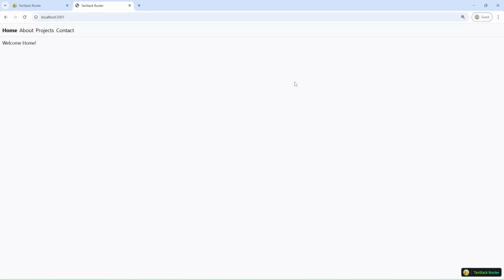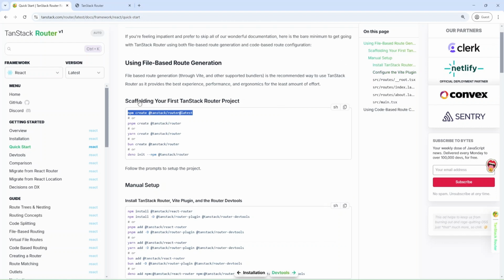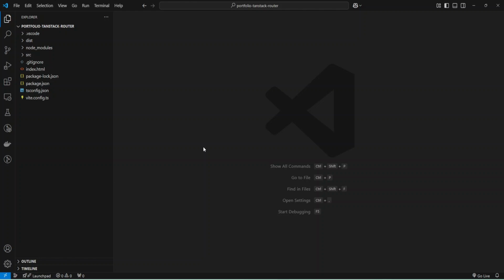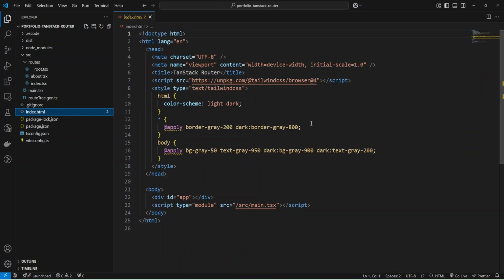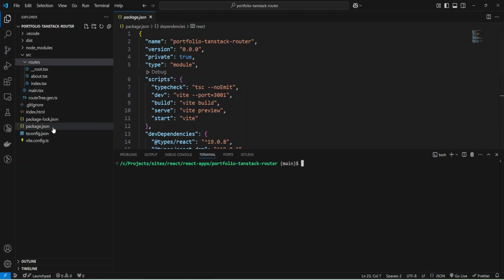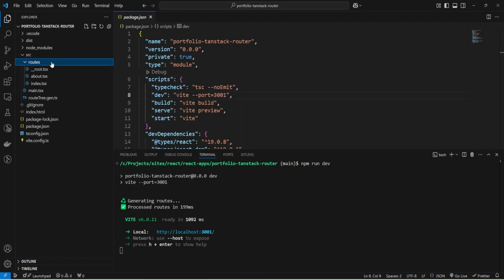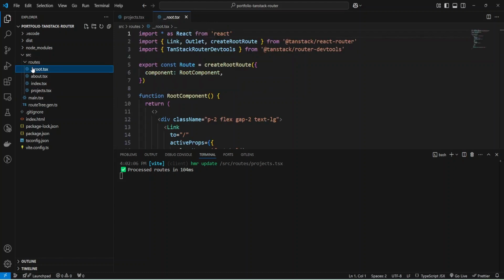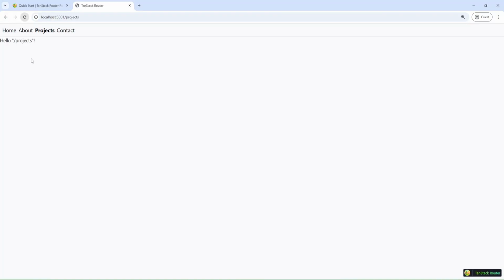Tanstack Router | Create simple ReactJS Portfolio App from Scratch with Tanstack Router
Learn how to work with Tanstack Router v1 by building a simple ReactJS Portfolio App. In the video, I will create a new App from Scratch using the Tanstack Router ViteJS bundler plugin. The template includes TypeScript and Tailwind CSS as well.

⌚️Timestamps:
0:00 Design of the Portfolio App with Routes
0:45 Scaffolding TanStack Router Project
1:58 Structure of the File-based Route Generation Project
3:57 Add own Routes to the Portfolio Project

Happy coding! 🚀